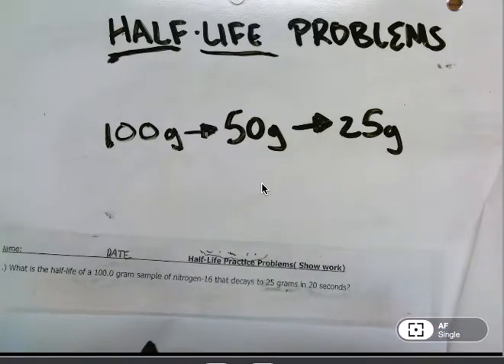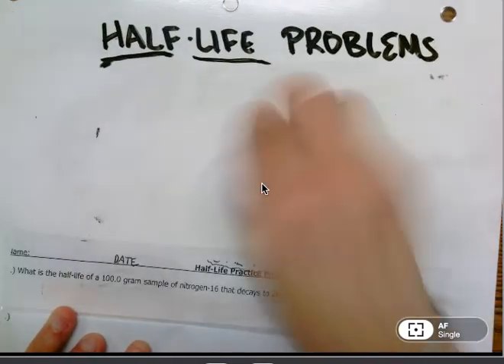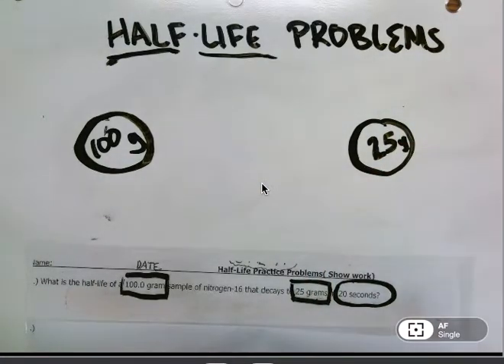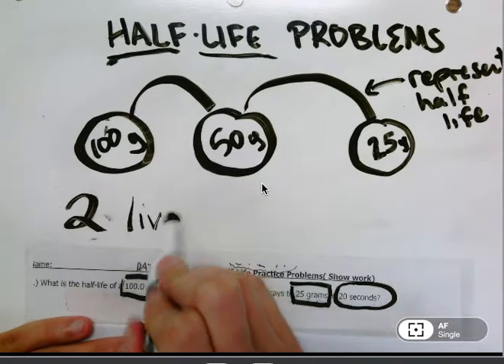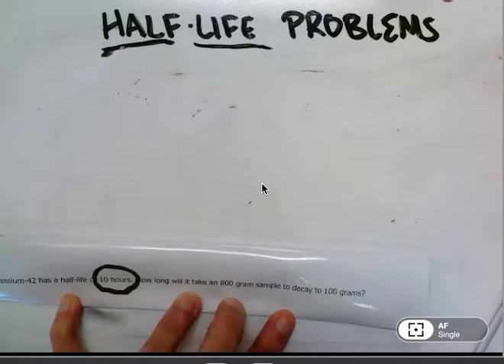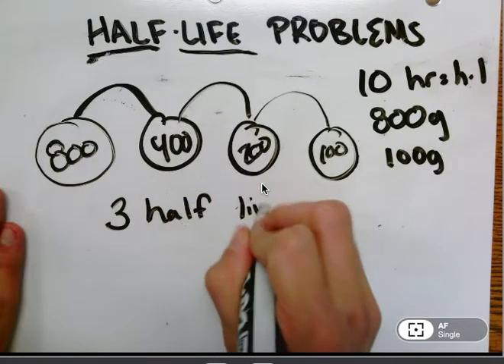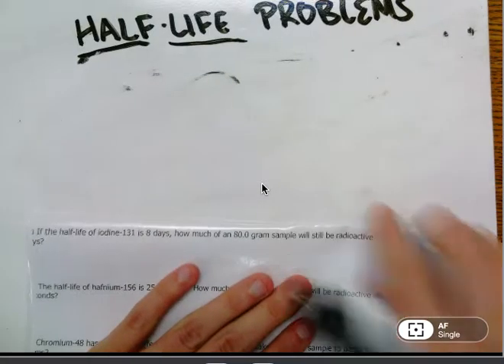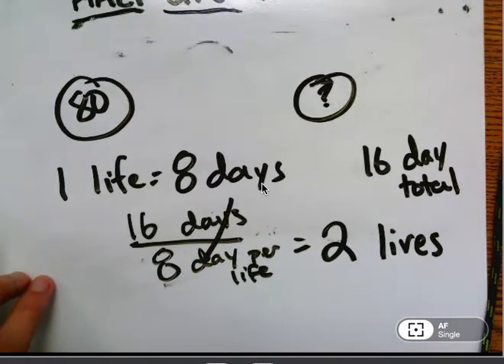How to Solve Half Life Problems :D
How to solve nuclear half life problems using diagrams